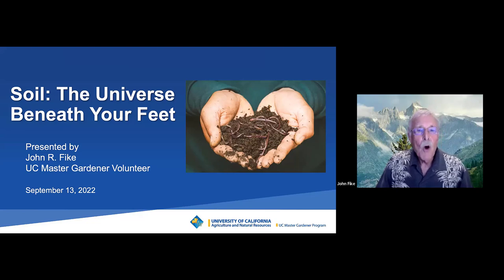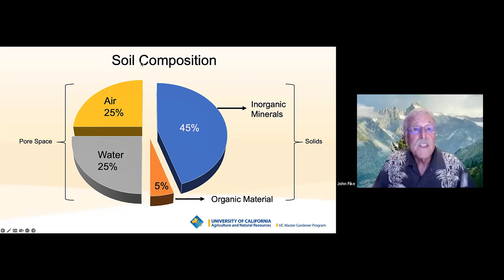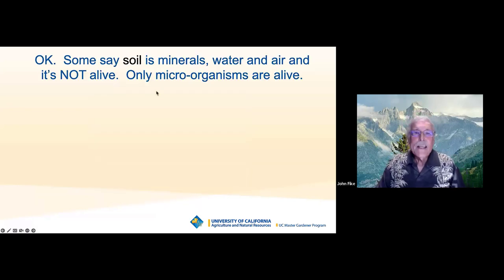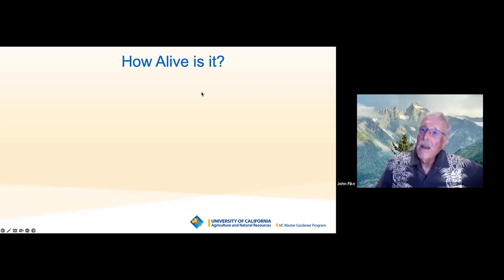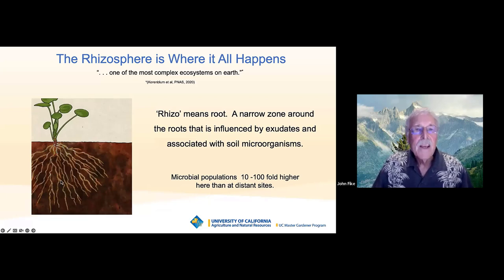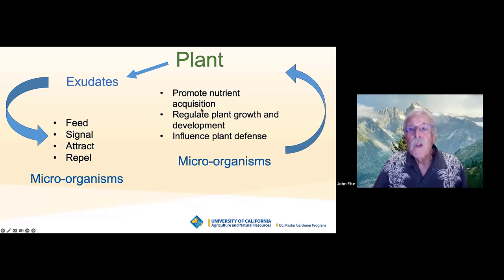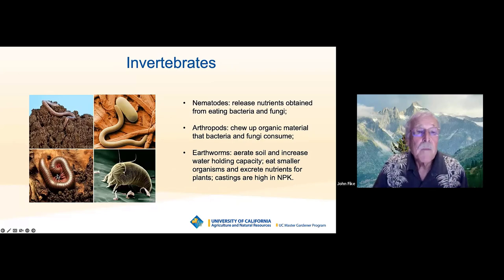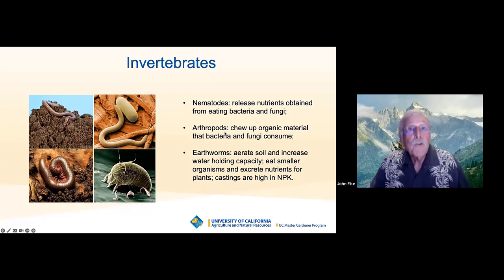Soil: The Universe Beneath Your Feet - Webinar Edited for Brevity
This webinar was recorded on September 13, 2022.

In the ground beneath your feet lies a complex ecosystem that is critical for plant vitality and a healthy, sustainable garden. Soil microbes in the area adjacent to plant roots rely on plant-derived chemicals and, in return, provide those plants with minerals, water and protection against pathologic organisms.

But this amazing and delicate relationship is threatened by harsh chemicals and over-vigorous cultivation, and can result in a loss of soil integrity and fertility and a reduction in plant vigor.

Understanding what is known about soil and its various components can enhance one’s appreciation of plant biology and, ultimately, provide strategies to optimize plant health and productivity. Organic material, minerals, water, aeration, microorganisms and invertebrates work in concert to optimize soil and plant relationships and are essential for long-term sustainability.

Born and raised in southern California, presenter John Fike received an undergraduate degree in biology in 1970. He finished his graduate training in 1978 at Colorado State University and spent his entire 34-year career on the faculty of UCSF. After retiring he became active in the UC Master Gardener program for Contra Costa County, and his passion for biology and his interest in education have been instrumental in his contributions to the organization.

One of his goals as a Master Gardener  volunteer is to introduce more science into the gardening landscape in the hopes that people will develop an enhanced perspective and appreciation of the fascinating world around us.